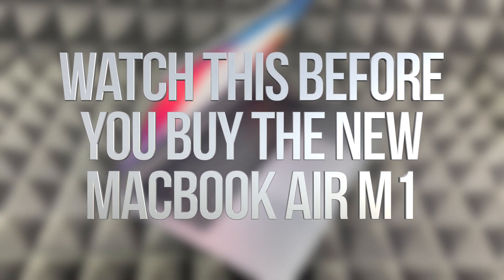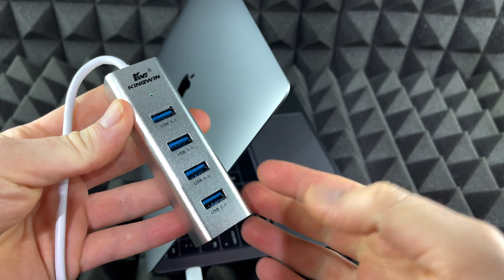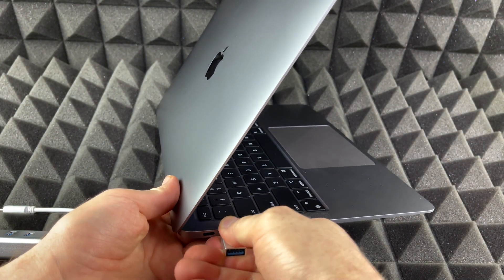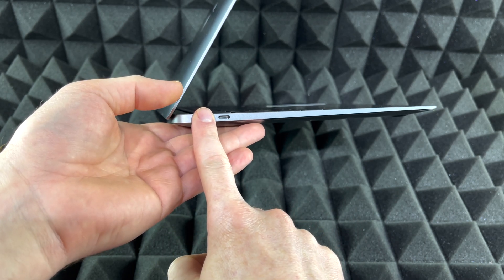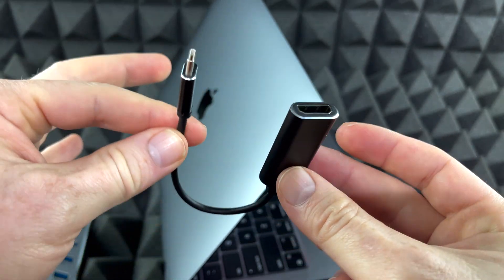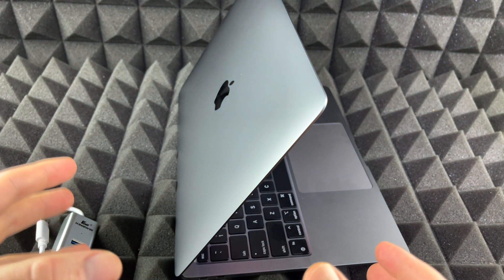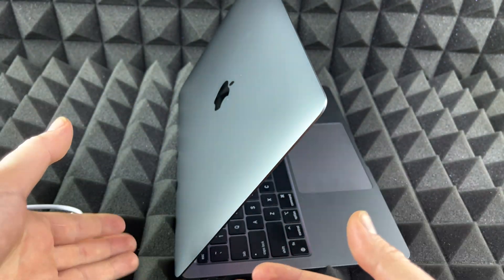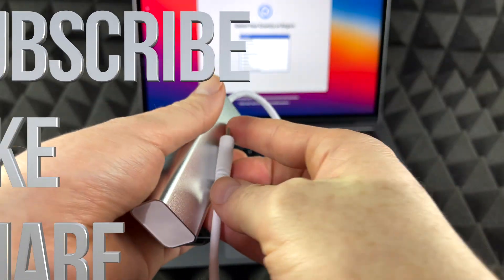Watch this before you buy the new MacBook Air M1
What you should know before buying the MacBook Air M1